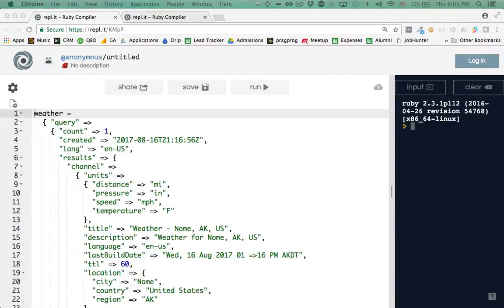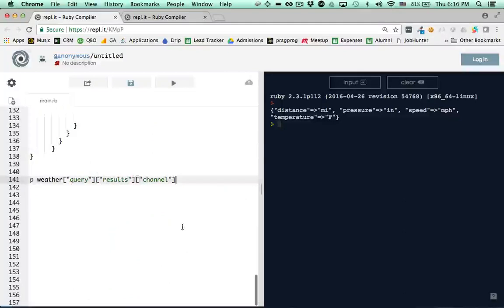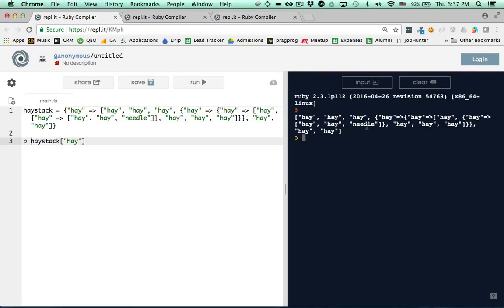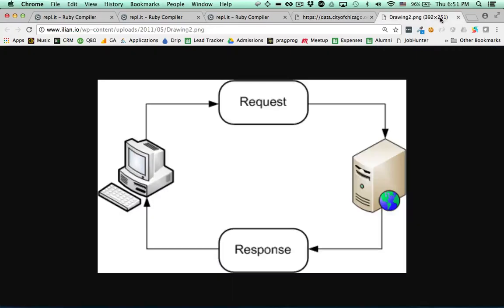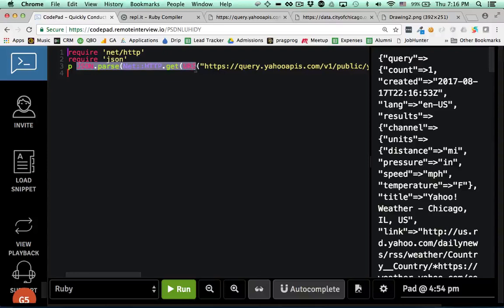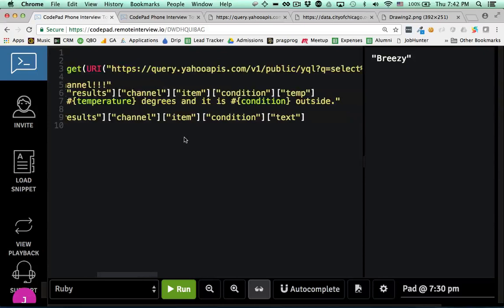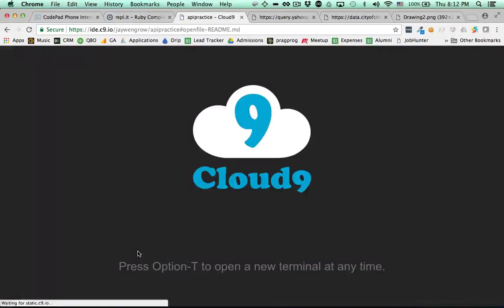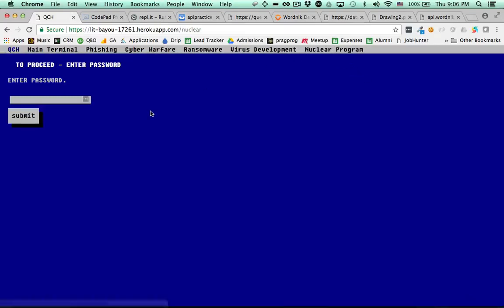Actualize Bootcamp Prep Course Day #8: API's